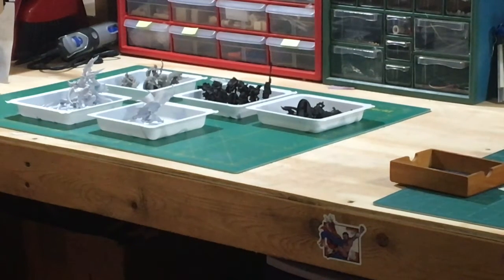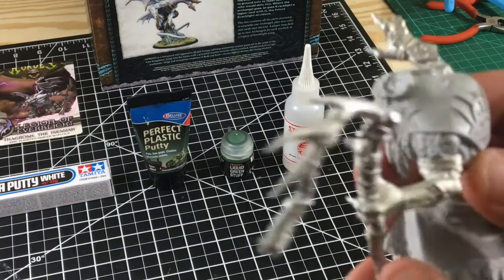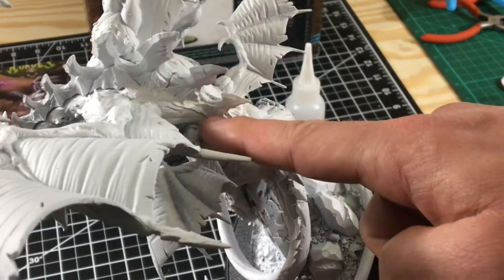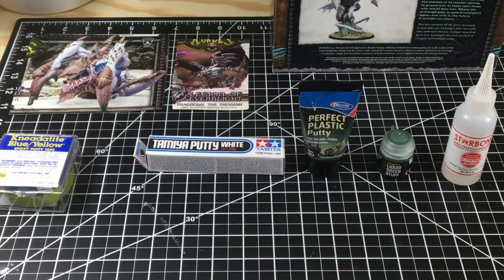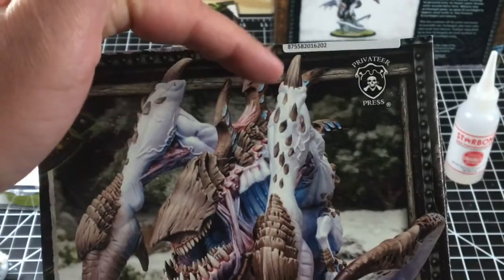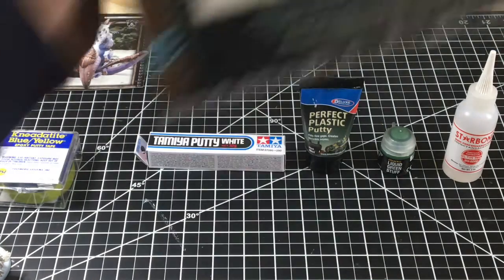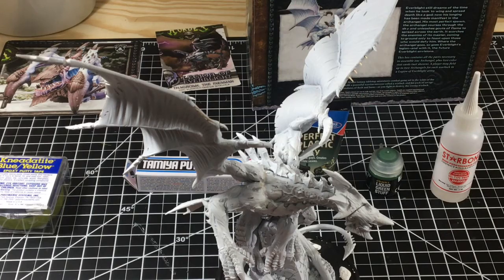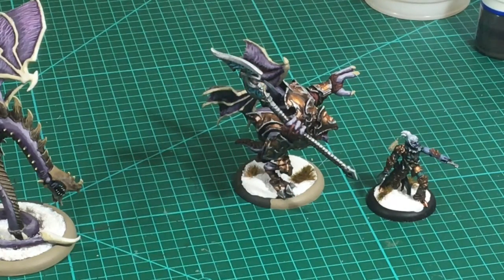Warmachine/Hordes gapfilling, modding and recreating box art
great sculpts but sometimes fitting the pieces takes some effort. and the assembly doesn't always match the box art, we can fix that.